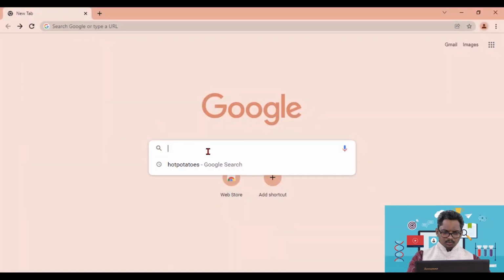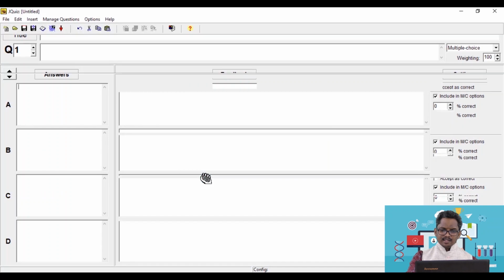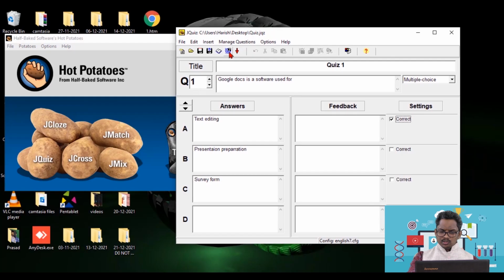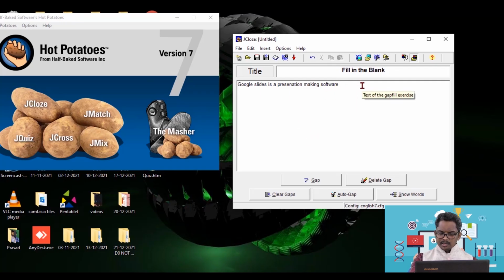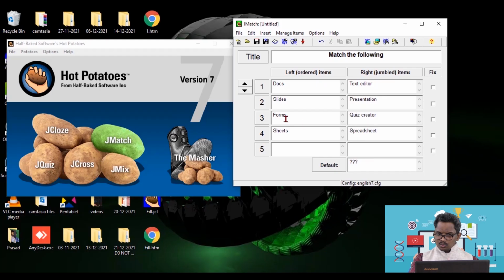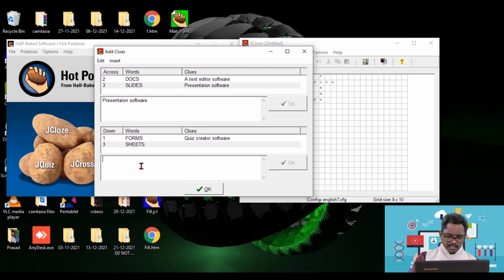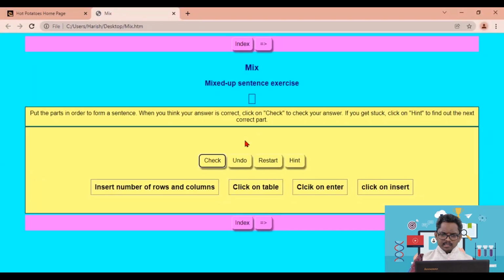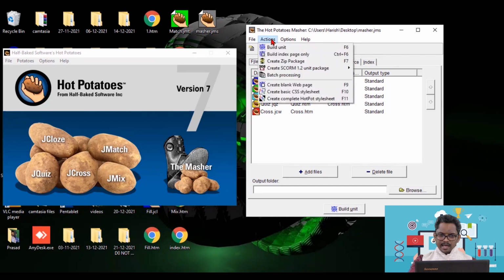Online Assessment and Technologies - Part II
The video demonstrates how to use Hot Potatoes, a free software, to create various online assessments (0:24). It covers making multiple-choice, fill-in-the-blanks, match-the-following, crossword puzzles, and jumbled sentence questions. The tutorial also shows how to customize settings, preview quizzes, and combine different question types into a single test (27:52).

Subject: MES-133
Course Name: MES-133
Name of Presenter: Dr. Ajith Kumar C.